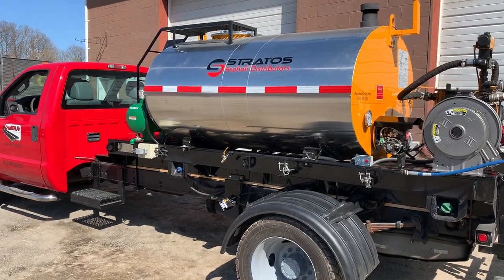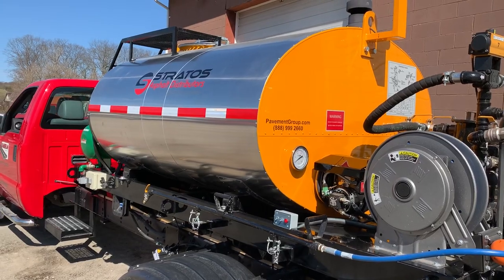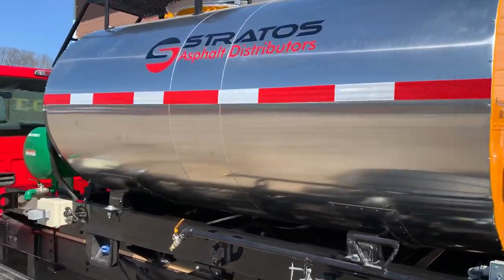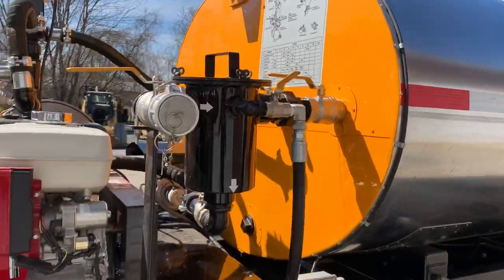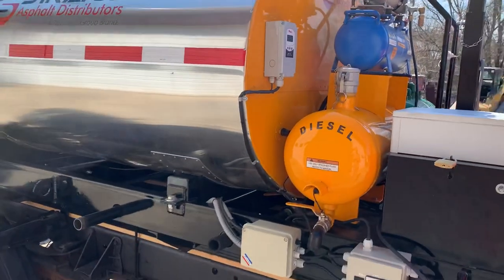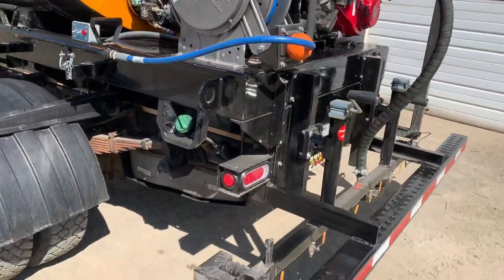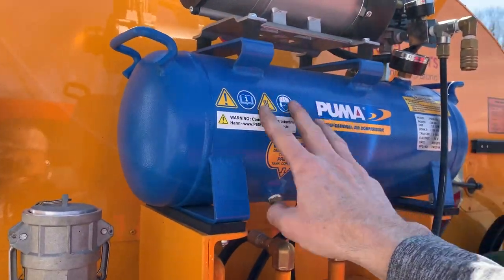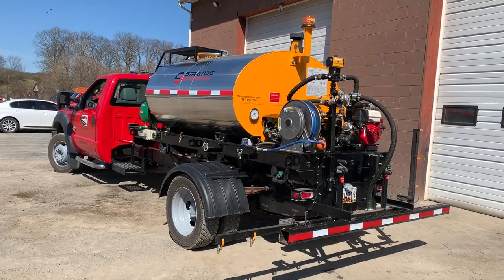STRATOS asphalt distributor trucks: 400, 600, 1000, 1500 NON-CDL, 2000 gallon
This video provides an overview of Stratos asphalt distributors by PavementGroup.com for exceptional performance at a price you can afford!  Stratos distributor tanks can be mounted on your truck chassis for a franction of the cost of leading competitors such as Rosco and Etnyre. Stratos offers you the convenience of an easy to mount system that allows you to mount it directly to you own chassis frame or skid mount to a flat-bed. Stratos provides you with an economical option over the competition. Ask about our new distributor trucks mounted on a Freightliner or perhaps you wish to mount on a used truck chassis. Either way, we've got you covered.

STRATOS asphalt distributors are built for spraying 30+ emulsions for a variety of applications such as chip sealing, tack coating, foundation spraying, bridge deck coatings, dust suppressant spraying, and more. Get the options you need and performance you deserve.

Choose from:
*400, 600,1000, 1500 (non-CDL), 2000 gal distributor tanks that easily mount on your truck chassis or flatbed, or let us do the mounting for you on a new chassis.
*400, 600, 1000 gal distributor trailers

Options include: remote control on/off, electric starter Honda motor, 60 gpm pump, 8 foot, 12 foot, 14 foot spray bar, computer monitor, full circulating dual flow spray bar and more.

We ship Worldwide: Let our experts containerize your equipment and ship it to you, wherever you are in the world. We have customers in over 30 countries.

Stratos distributors - elevating performance to new heights

PavementGroup.com